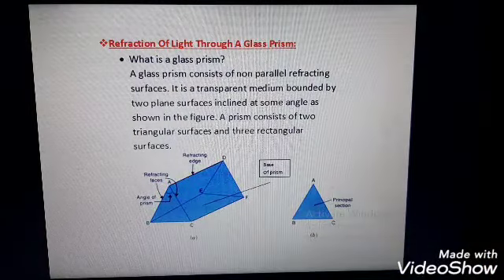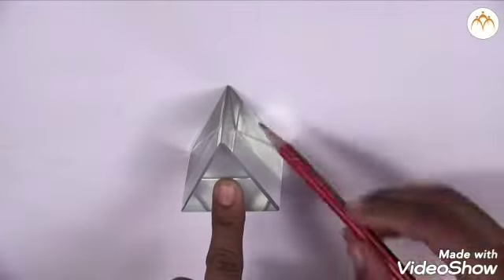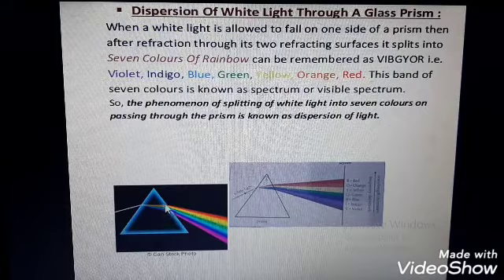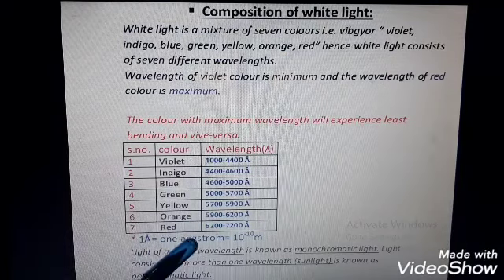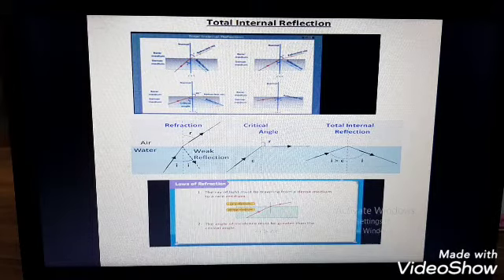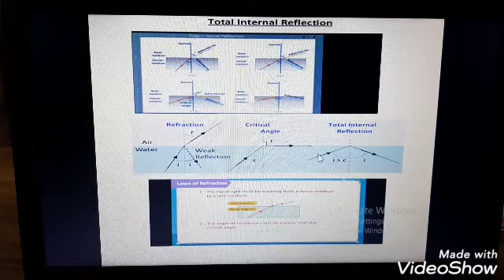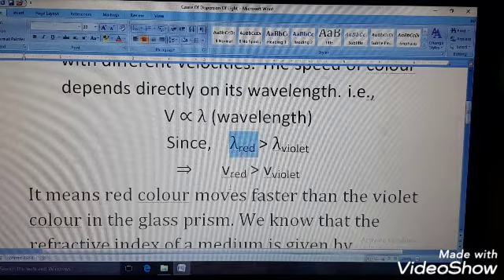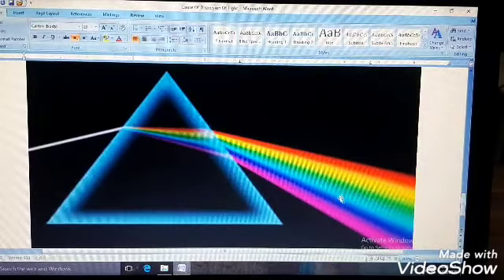Class 10 physics chapter 11 "Human eye and the COLORFUL world" part-2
Dispersion of light through prism ,formation of rainbow,  cause of dispersion